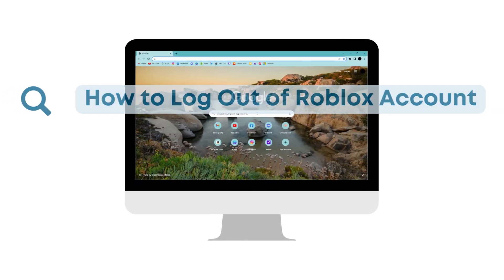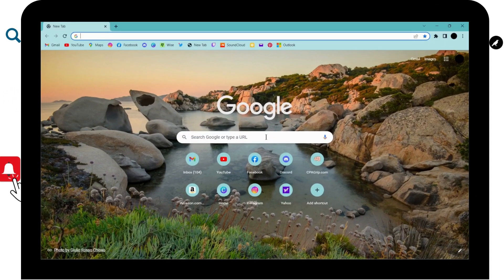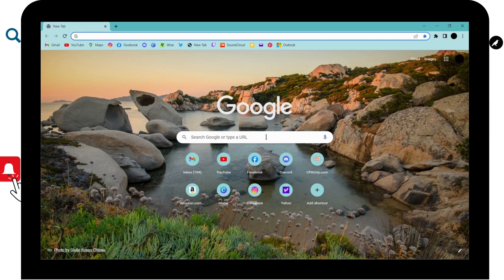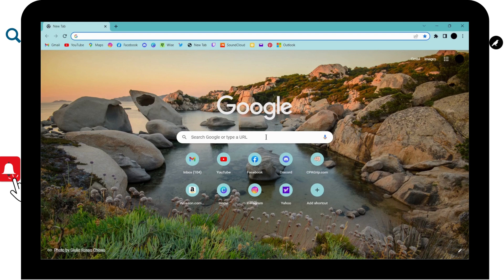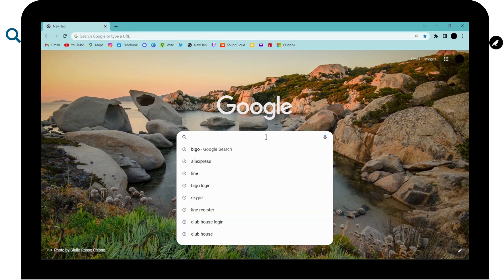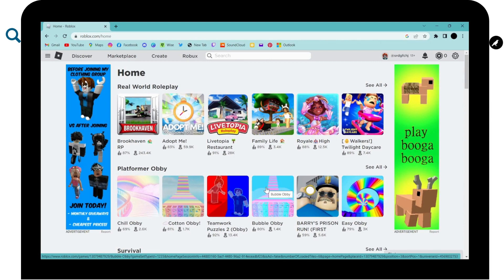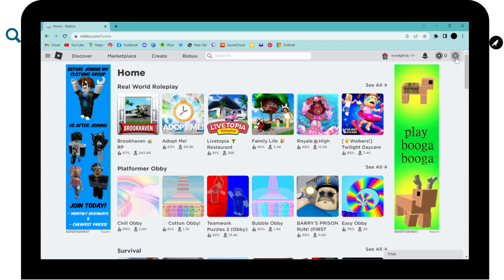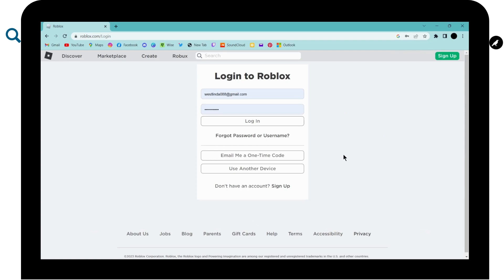How to Logout of Roblox Account? Roblox Sign Out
Need to log out of your Roblox account? This tutorial video by @HowToCrow will show you how to easily sign out of your Roblox account. Whether you're using the Roblox app on your phone or the website on your computer, we'll guide you through the step-by-step process. You'll learn how to access the account settings, locate the sign-out option, and safely log out of your Roblox account. Logging out of your account is important for security and privacy, so follow this tutorial to ensure a smooth sign-out process. Stay in control of your Roblox experience with this helpful tutorial.